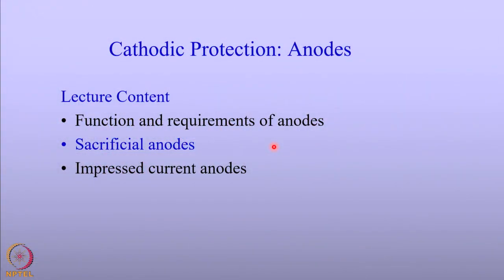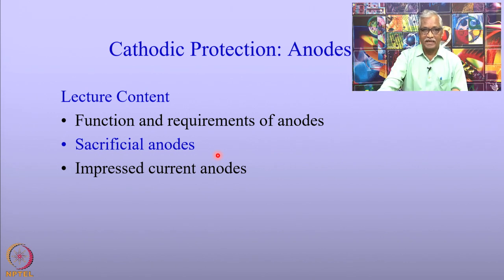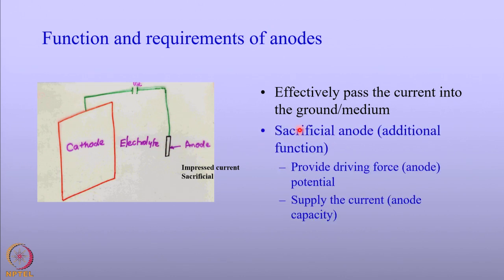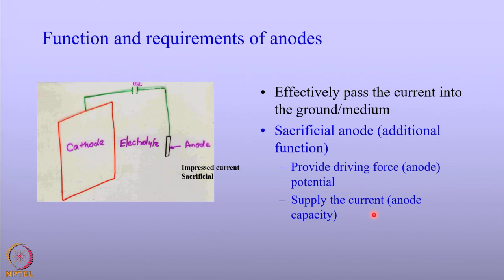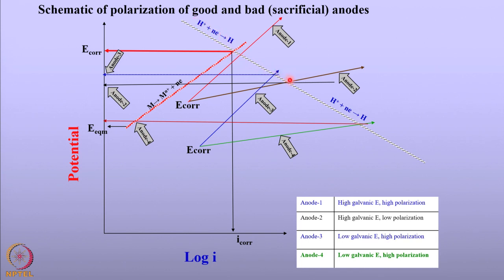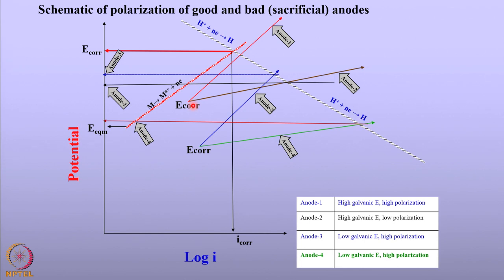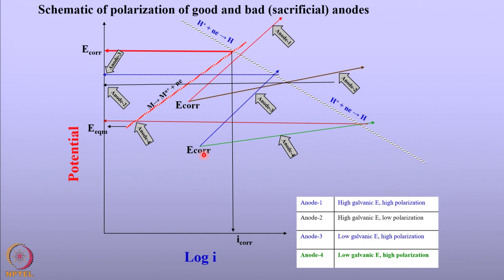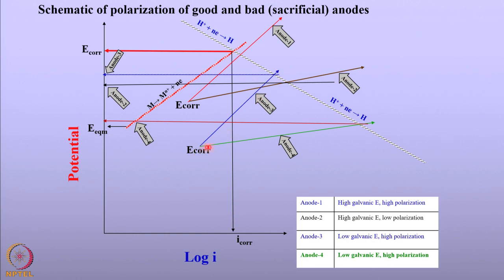Lecture 09: Anodes